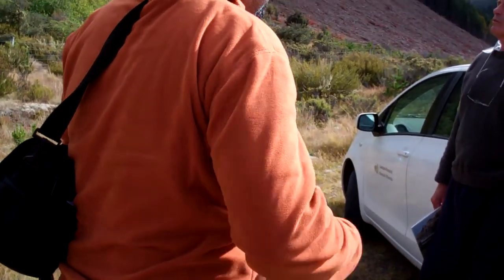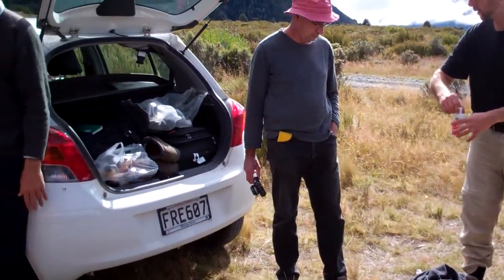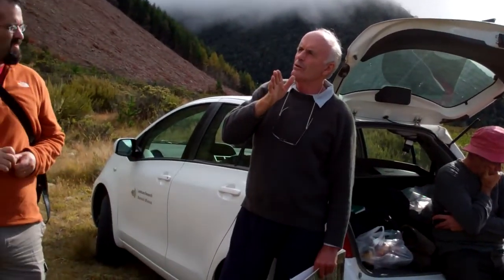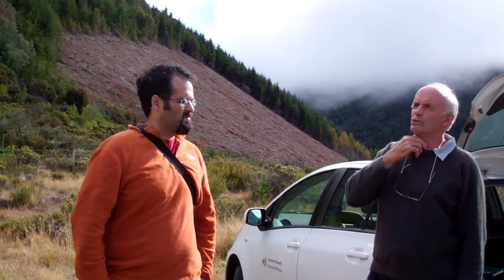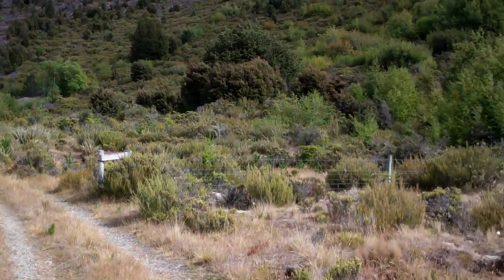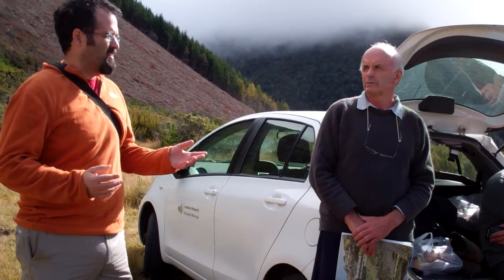Nick Ledgard on Pine Invasions in New Zealand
Nick Ledgard has studied the pine invasion on the South Island of new Zealand for the last 30 years. He talks about the Pinus contorta invasion in the Craigieburn area in this clip.